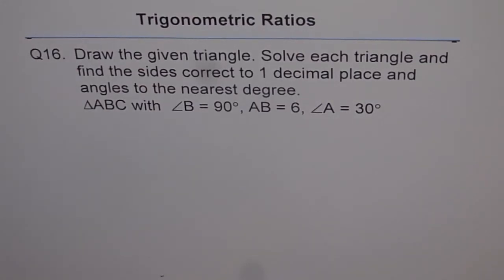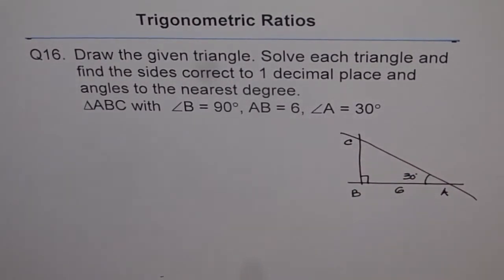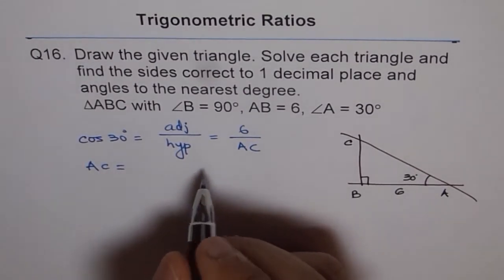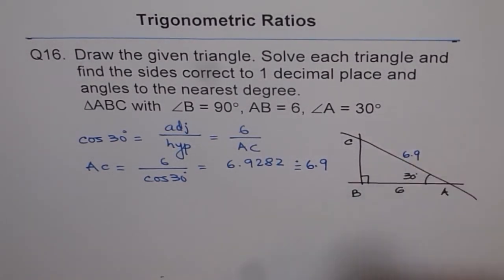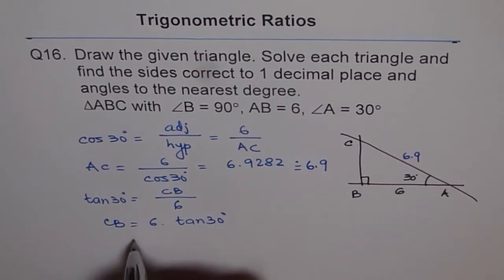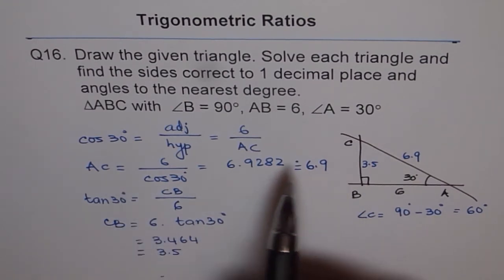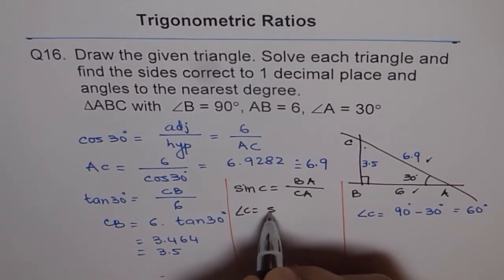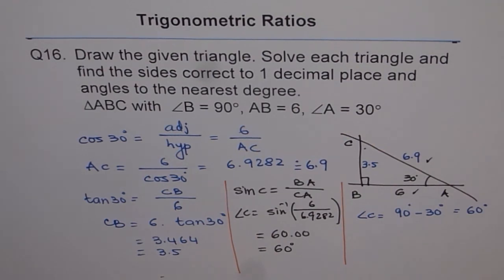Solve Right Traingle With Trig Ratios Q16